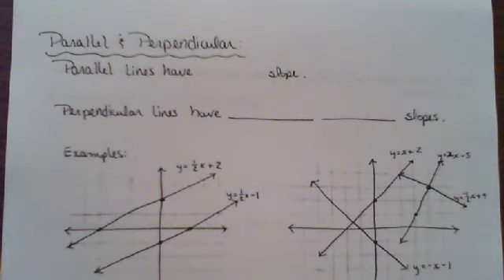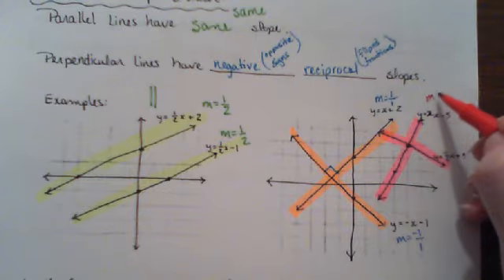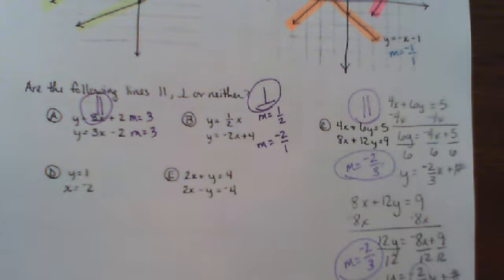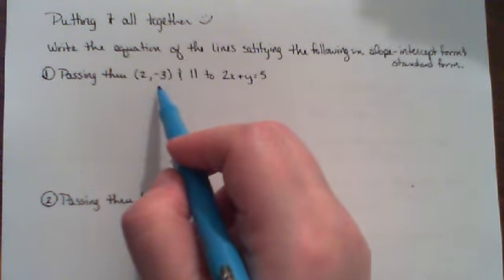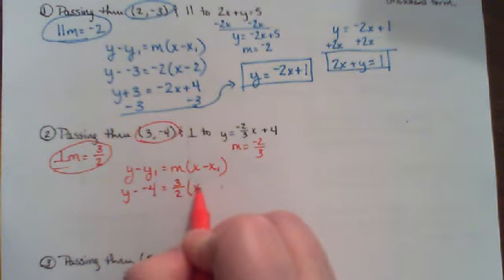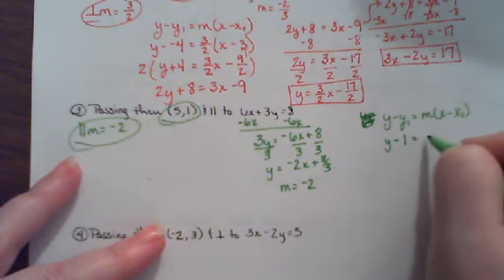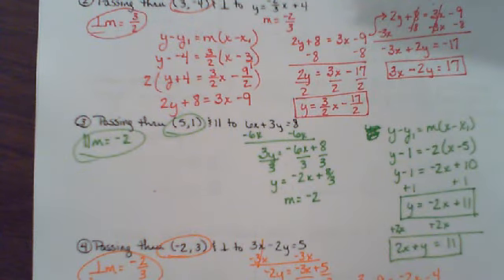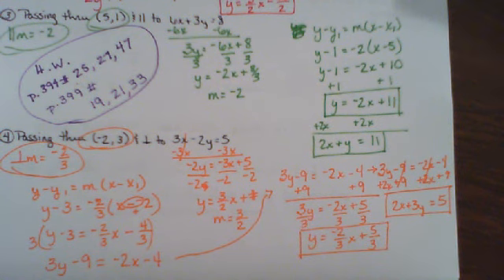A1 Section 9.4/9.5 (video 6 in chapter 9)